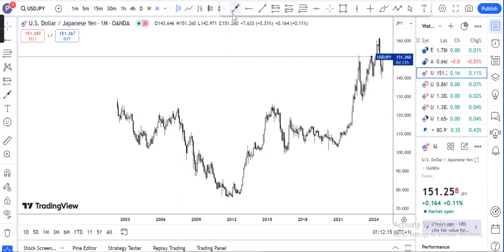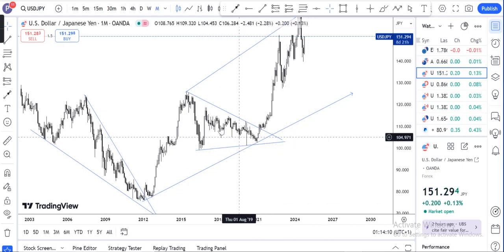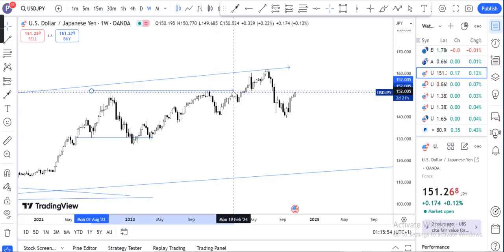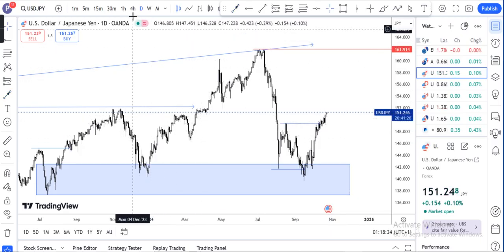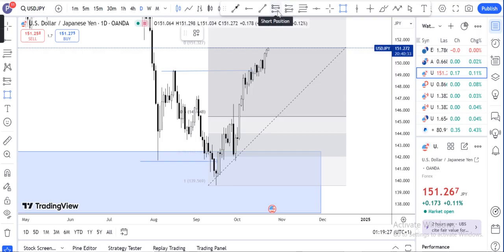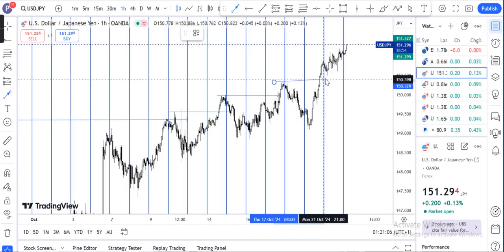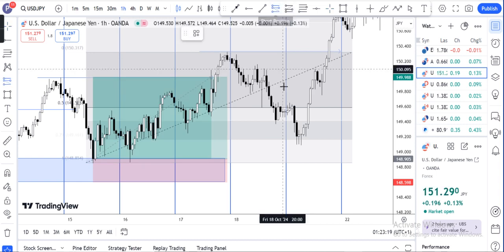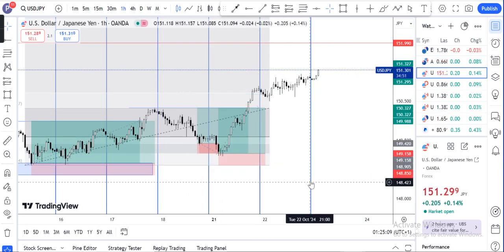USDJPY Technical Analysis Today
USD/JPY: Influenced by monetary policies, particularly interest rates set by the US Federal Reserve and the Bank of Japan.